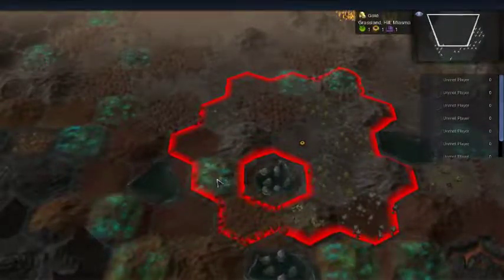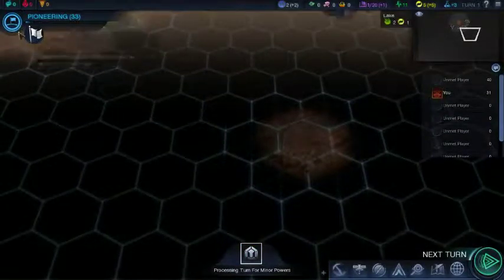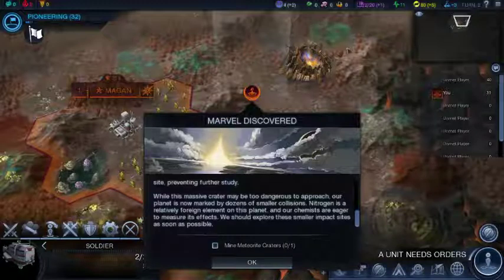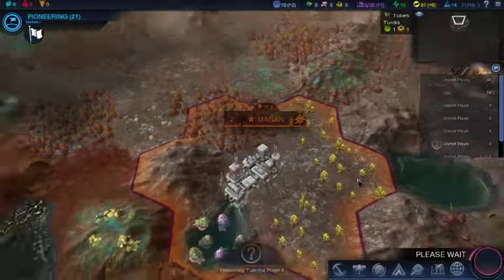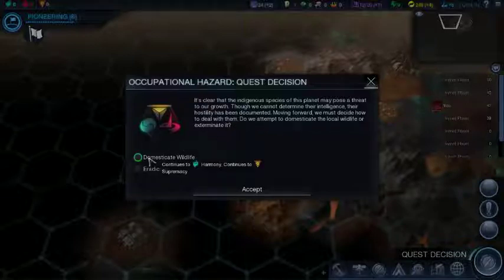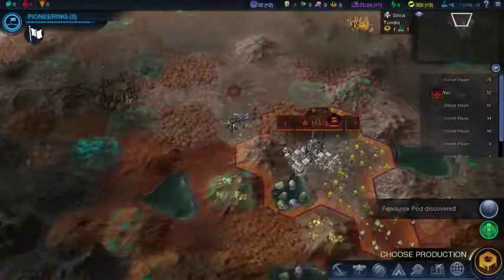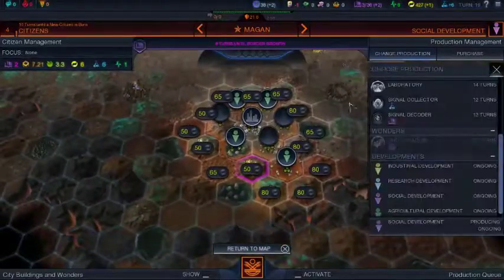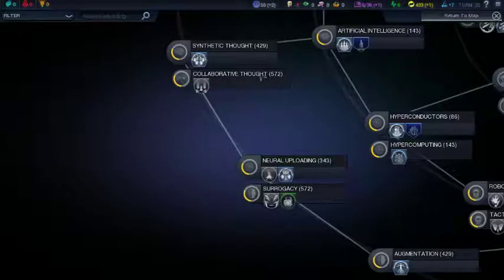Civ: Beyond Earth + Rising Tide [Echoes of Earth Mod] Part 1: Burning World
The capital has plenty of resources. But exploration is challenging. Choices are limited.

The sooner we expand, the better our position in the late game. This planet is merciless and competition will be fierce.